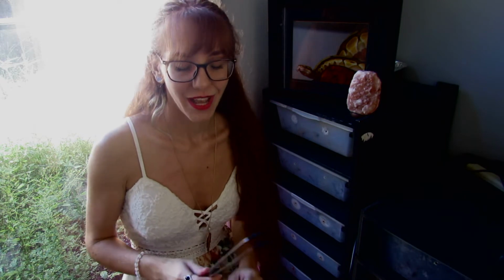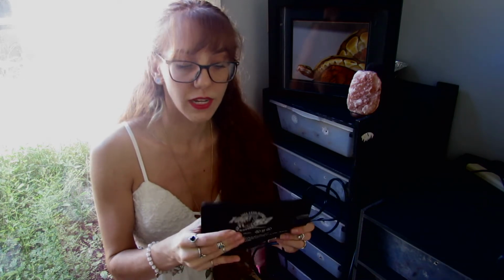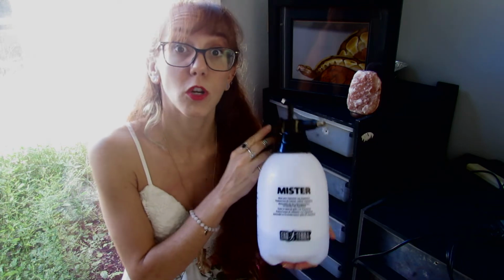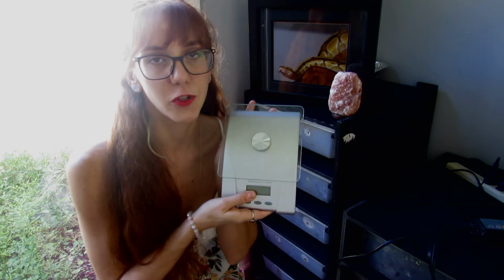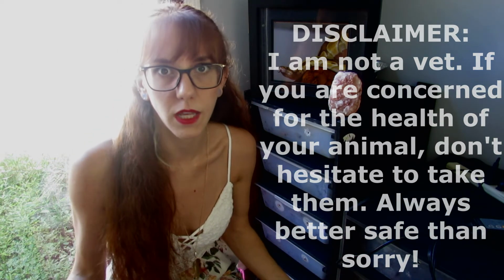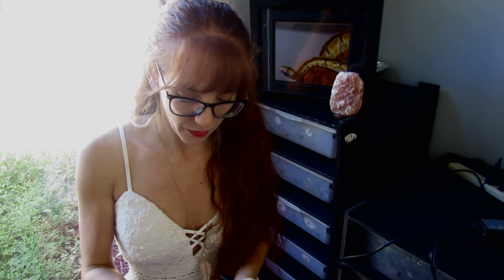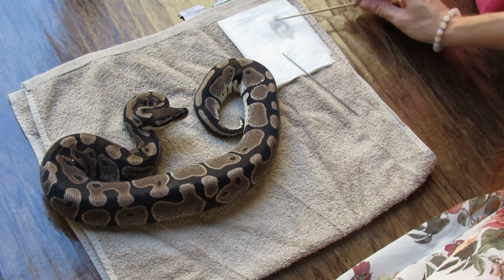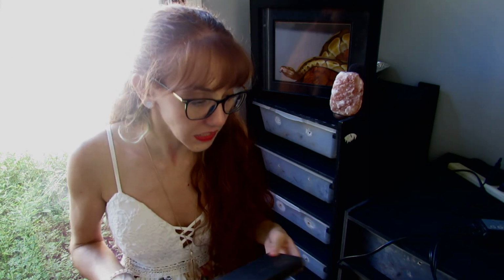11 Non-Negotiable Snake Tools | Probing My Snake! | Ball Pythons | Beginner Reptile Guide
In this video I cover 11 nonnegotiable snake tools! No matter if you've been keeping snakes for a while or you are just beginning all of the things I mention in this video should be a part of every reptile keeper's inventory!

Tools in this video:
Feeding Tongs

Laser Temp Gun

Humidity/Temp Gauge

Digital Scale (largest capacity 3kg)

Probe Kit

Chapters in this video:
00:00 Introduction
00:52 Feeding tongs
01:36 Water bowl
02:04 Hide
02:28 Heating Element
03:15 THERMOSTAT!!!
03:49 Laser temp gun
04:47 Hygrometer
05:34 Mister
05:59 Snake hook
06:51 Scale
07:16 The importance of weighing your snakes
08:59 Supplies
09:17 Bonus Tool!
10:03 How to probe your snake
10:23 Importance of a probe kit
11:32 Male or female?
12:11 Probing a snake
13:30 Conclusion
14:03 Bloopers